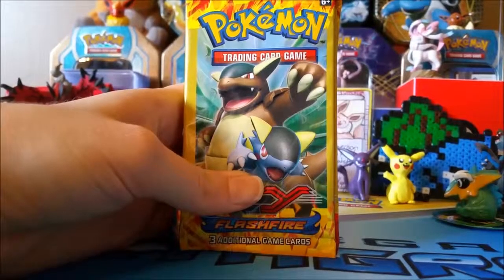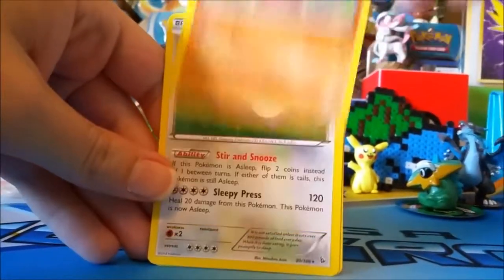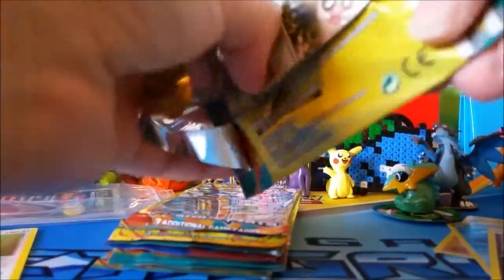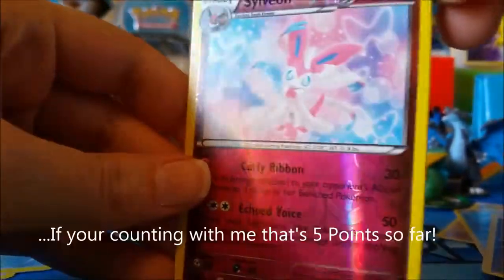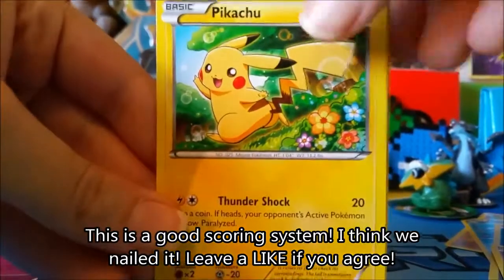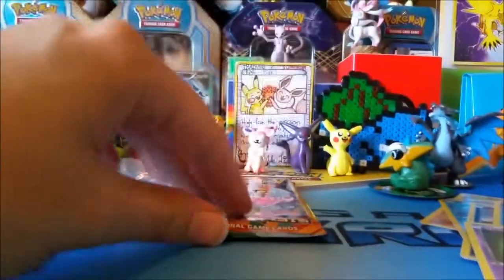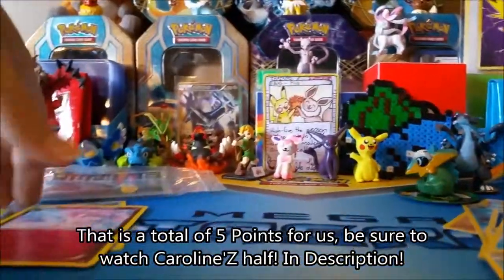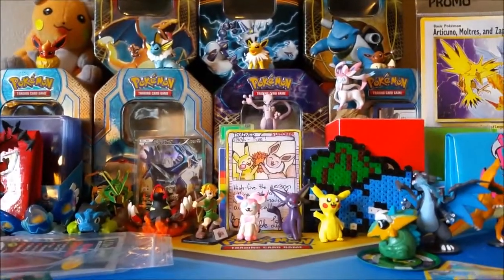20 Dollar Pokemon Pack Battle w/ Caroline'Z Toy Box! Ty VS Jason!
20 Dollar Pokemon Pack Battle w/ Caroline'Z Toy Box! Ty VS Jason! Hey Pokemon Card Fans! Check out their half of the battle! Be sure to check out the scoring system, it's a bit .nnHey Pokemon Card Fans! Here's Their Half!: Today is the 2nd part of the 20 pack battle! Be sure to check out Jason's half of the .nnIt's time to bring the PAIN back to Trainers to Leaders! We have a very special two part tag team Dollar Tree Pokemon Pack Extravaganza!! Watch as we go head .nnHey Pokemon Card Fans! Other Half: Today we do a Dollar pack battle with our amazing .nn